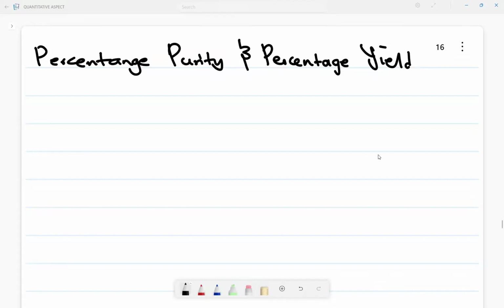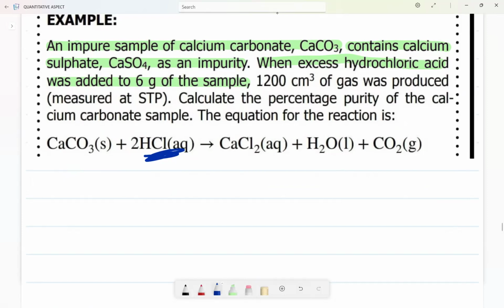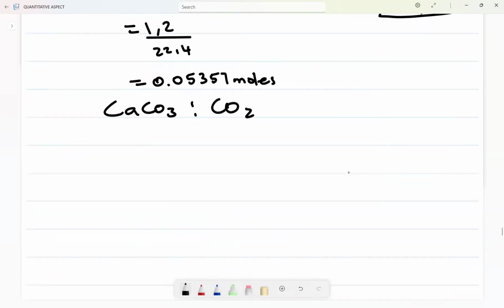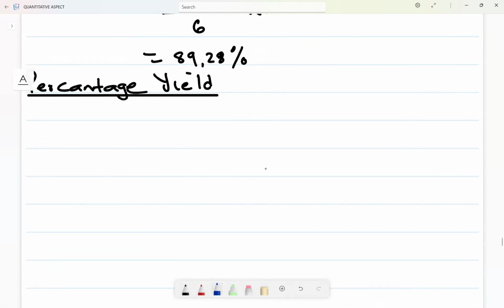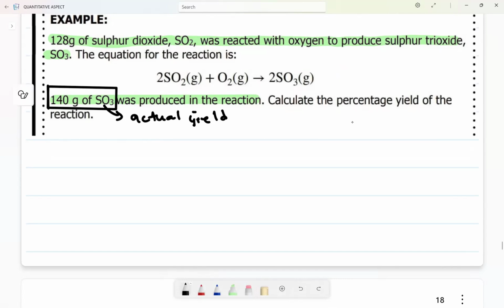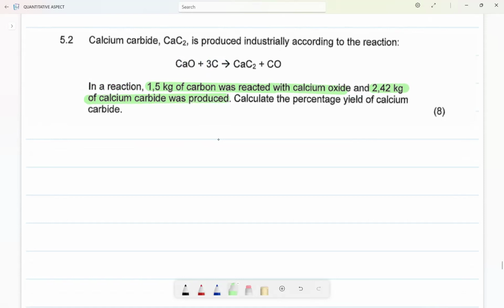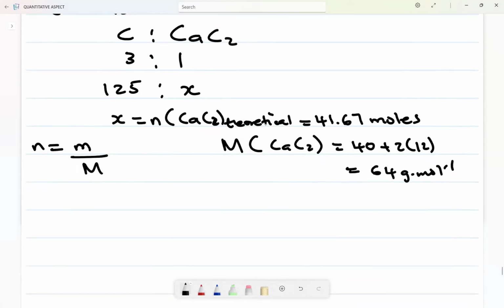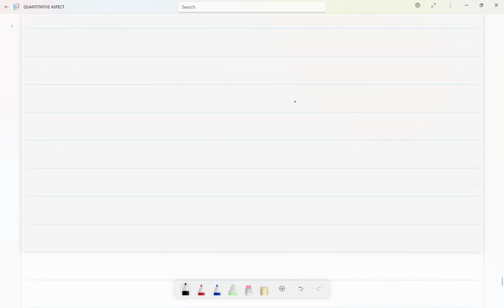GRADE 11/12|CHEMISTRY|QUANTITATIVE ASPECTS OF CHEMICAL CHANGE|PERCENTAGE YIELD AND PERCENTAGE PURITY